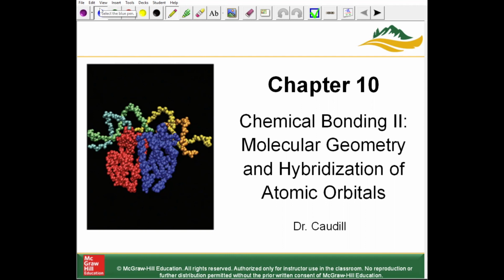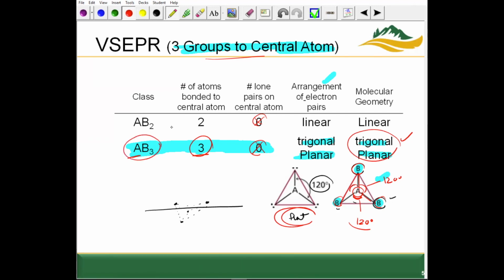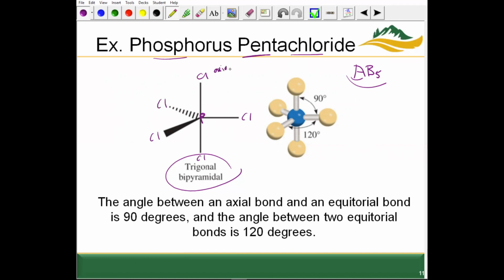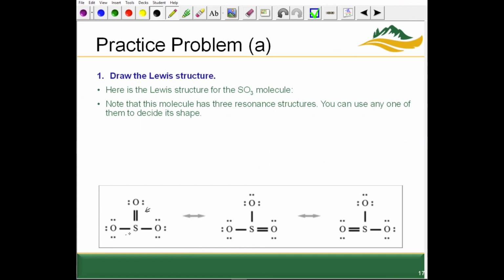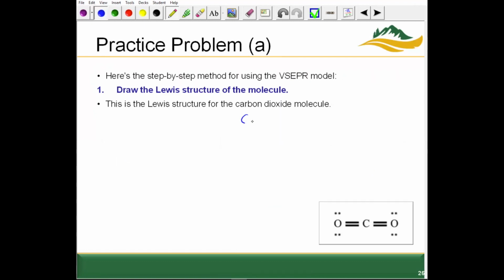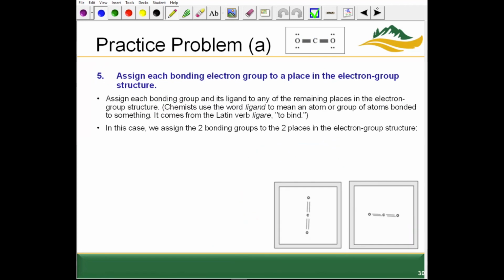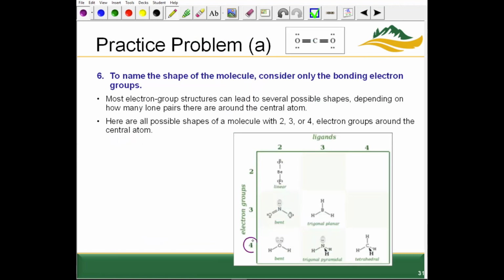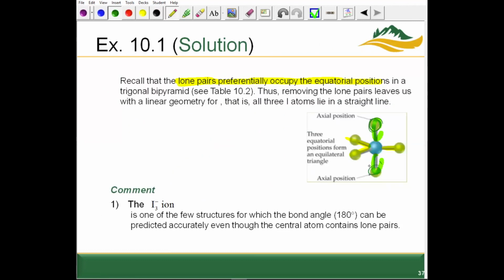S21_CHEM 102_Ch. 10 Highlighted Topics Part 1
Chapter 10, Chemical Bonding II: Molecular Geometry and Hybridization of Atomic Orbitals

Topic Coverage with Explanations and Practice Problems:
- Predicting the arrangement of electron groups around the central atom of a molecule
- Naming the shape of molecules with one central atom and no octet-rule exceptions